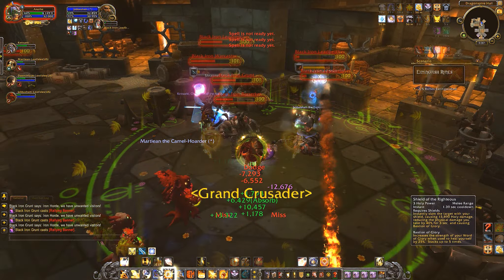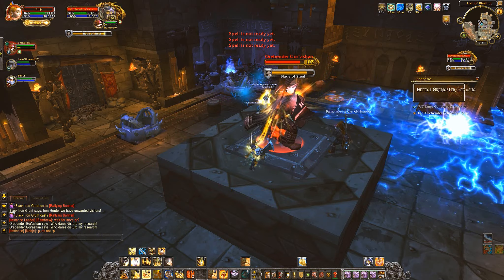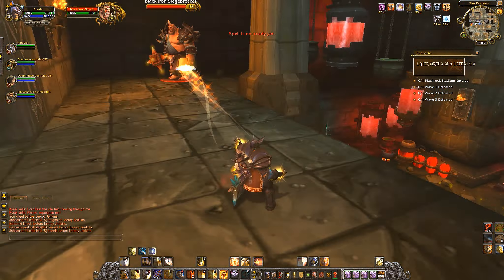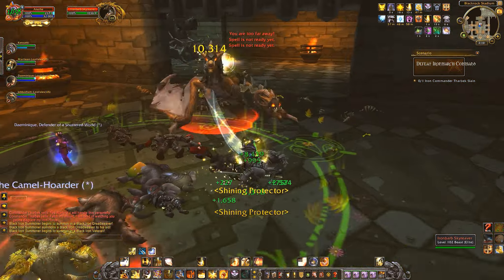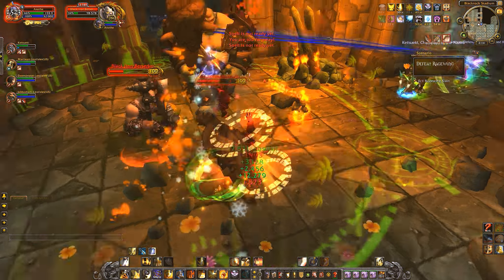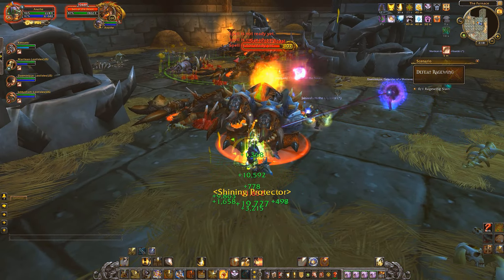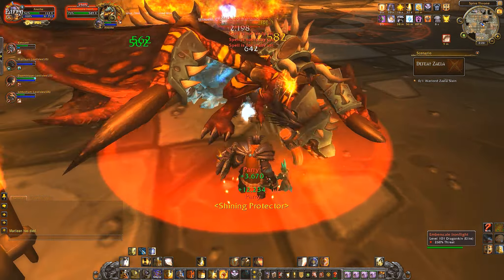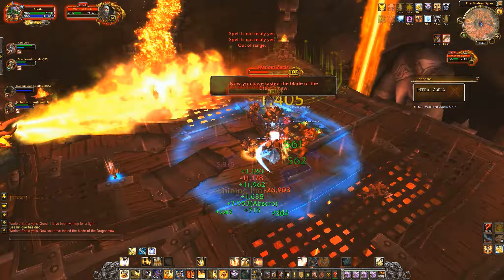Upper Blackrock Spire [Guide/Lore] (Warlords of Draenor Beta)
A look at/how to/lore for the revamped version of UBRS during the Warlords of Draenor Beta. The Iron Horde has taken control of the Spire as their vanguard keep, setting up a contingency weapon over the heart of the mountain. We need to stop them!

Orebender Gor'ashan 3:06 - 4:54
Kyralc 5:59 - 7:50
Commander Tharbek 10:40 - 15:08
Son of the Beast 17:52 - 19:16
Ragewing the Untamed 19:39 - 23:00
Warlord Zaela 24:37 - 29:11

Songs:The Path of the Goblin King & Undaunted